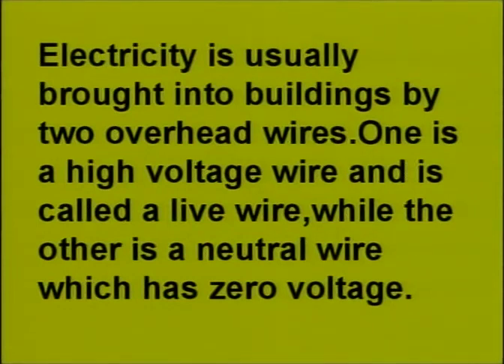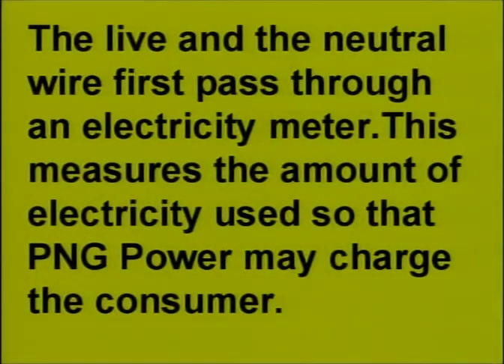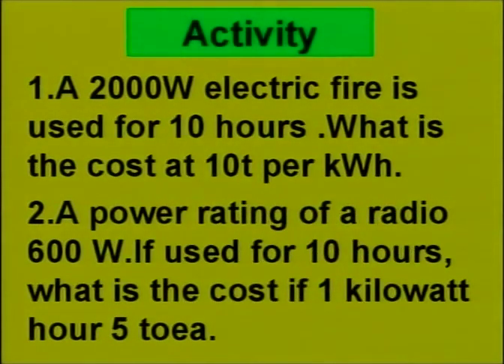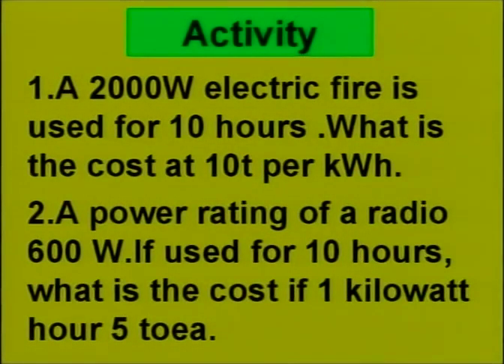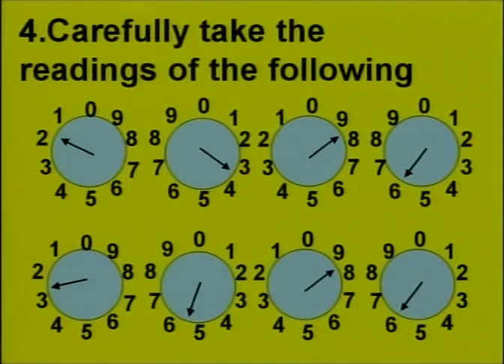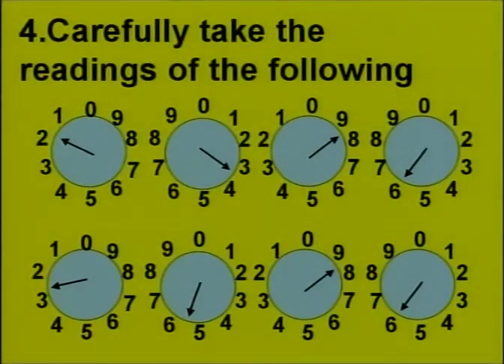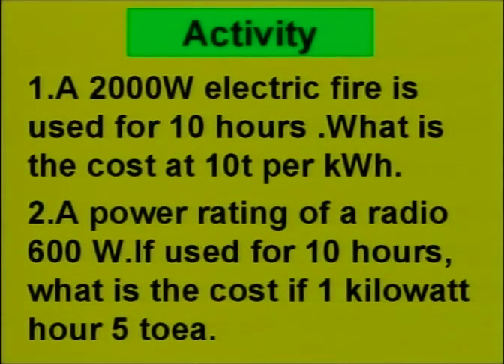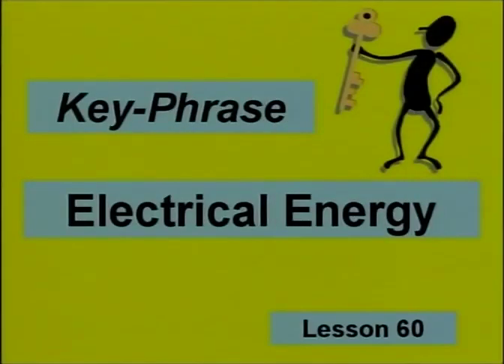Grade 11 Physics Lesson 60 Electrical energy